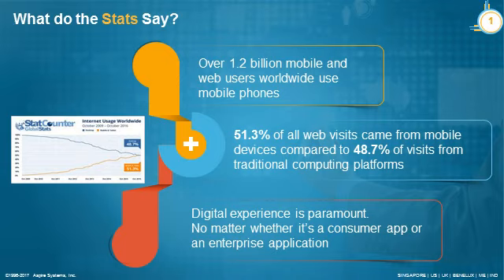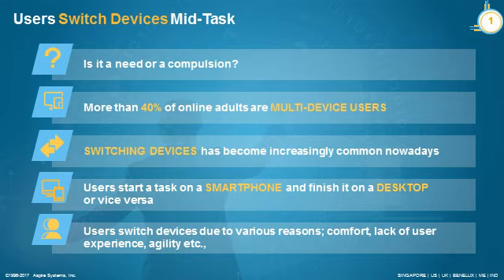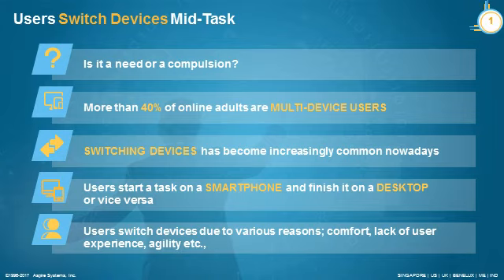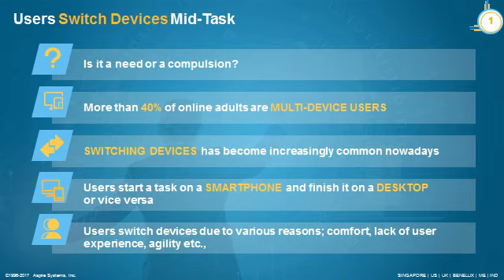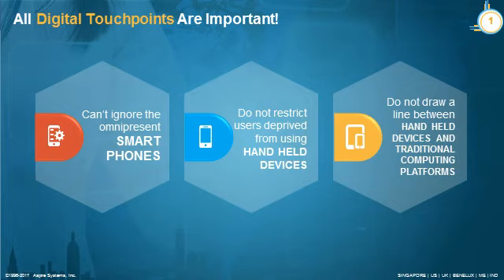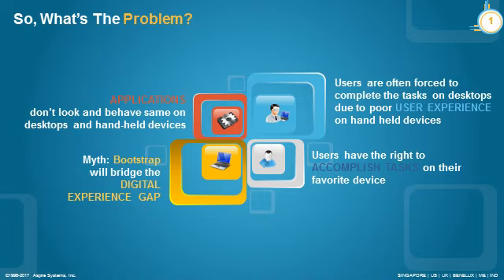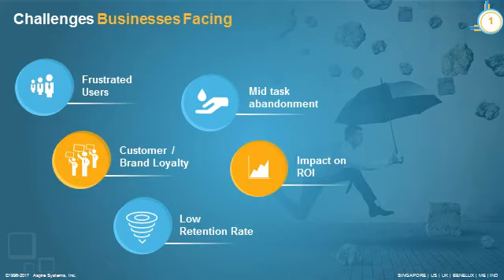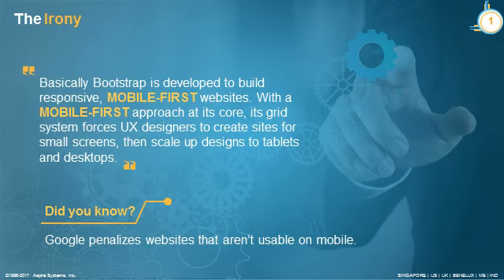Is Bootstrap a Silver Bullet for Digital Experience? – Part 1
Aspire presents “Is Bootstrap a Silver Bullet for Digital Experience?” -  a three-part webinar. In this first part, Santosh Boyini, our UX expert will talk in depth about
• The importance of delivering a seamless digital experience across various touchpoints
• How Bootstrap plays a crucial role in meeting today’s demands of digital customers and
• How to bridge the digital gap that results in increased user experience.
Watch the 10-minute webinar to know more.